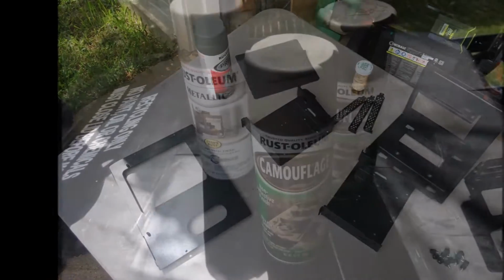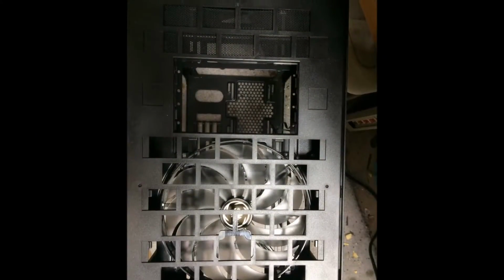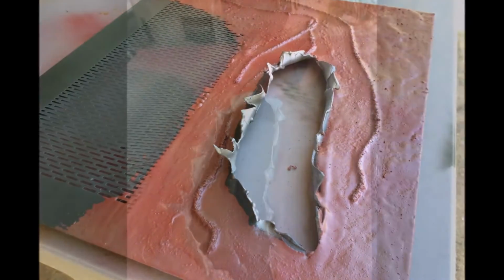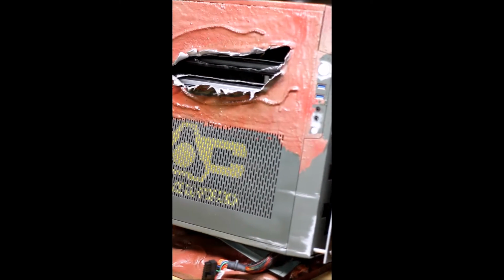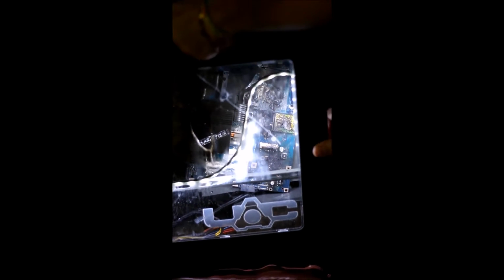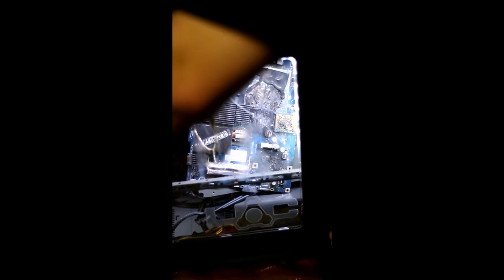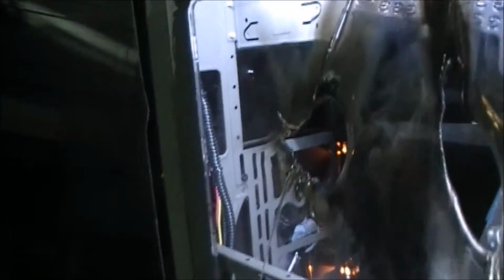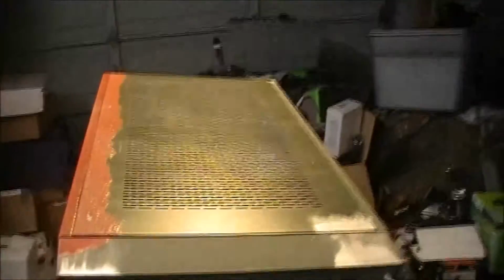The D.E.A.D. - Quakecon 2015 Staff vs Staff winner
The D.E.A.D. is a totally made up piece of lore from the DOOM universe created by iD Software. This mod was a participant in the Modders-Inc.com staff vs staff mod off. It stands for "Doomified Engineered Attenuation Device" And was a heretofore unknown piece of technology hastily constructed in an attempt to close the Hell Rifts. The scientist that knows how to operate this was never found... presumed killed by a flood of demons and minions that attacked their detachment that tried frantically to get into range and deploy this device.
It was found, semi operational by a UAC cleanup crew that had been scouring Mars and rebuilding the installations. Not knowing what it was, and having an unknown power signature, the opted to cut it out of the ground, ground and all, in an effort to not accidentally set it off. It's damaged, and nobody alive knows how to turn it off. So they have it in a stasis chamber, hoping this power source will simply burn itself out. It serves as a reminder to all of us. don't dabble with powers you cannot control. The UAC created the horrible mess that was the cross dimensional invasion.
The D.E.A.D. is a running relic of a past war that no one should ever forget.